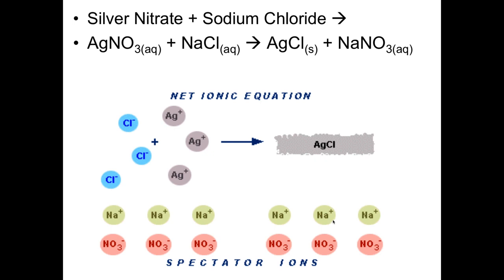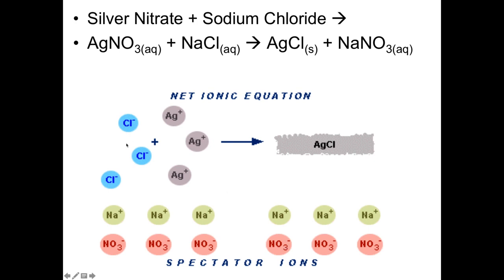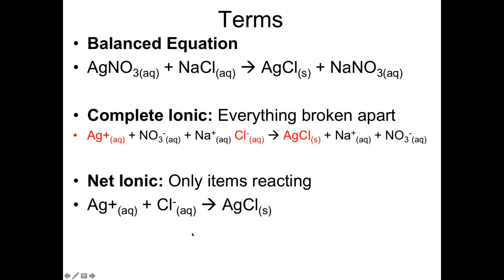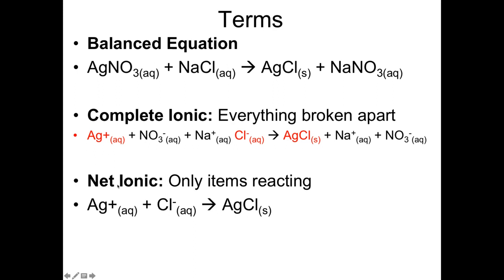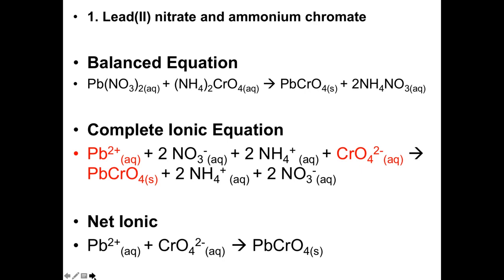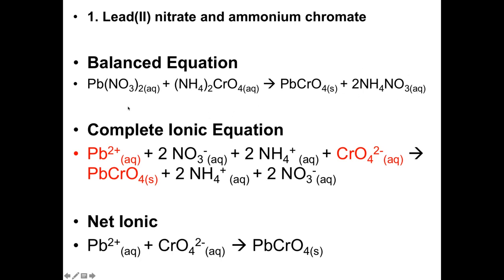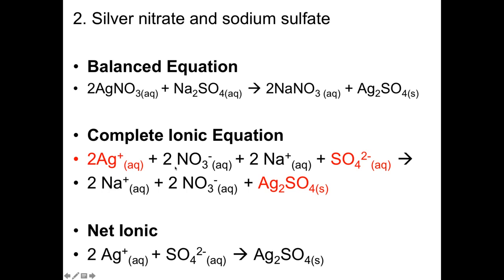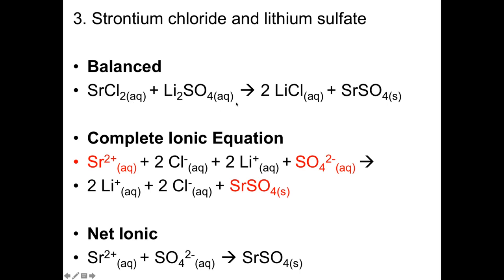Complete and Net Ionic Equations